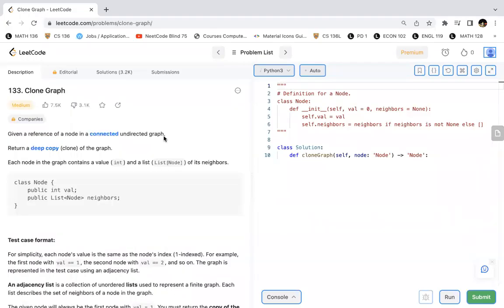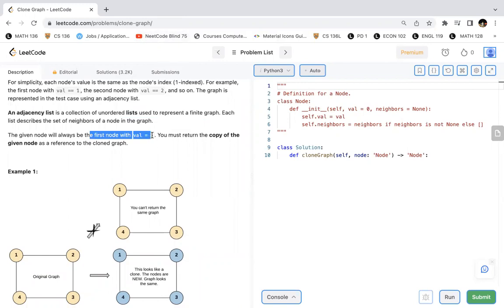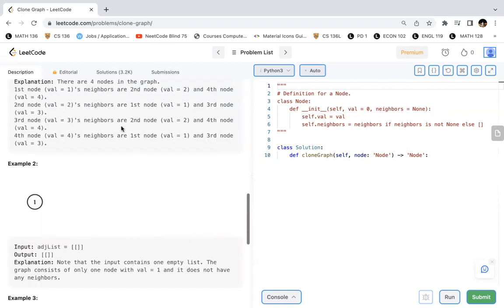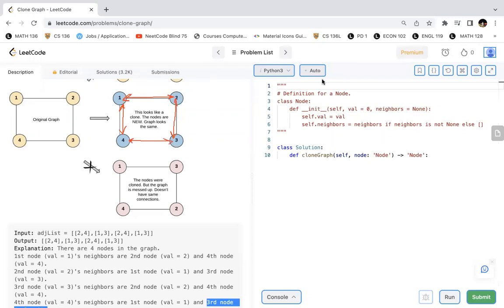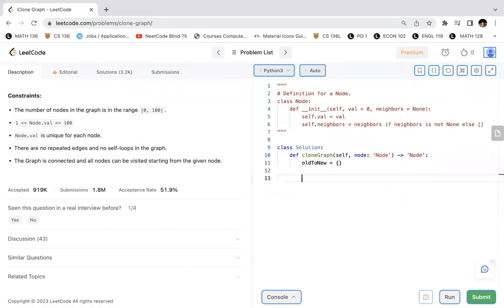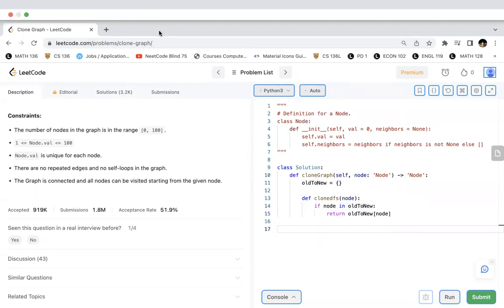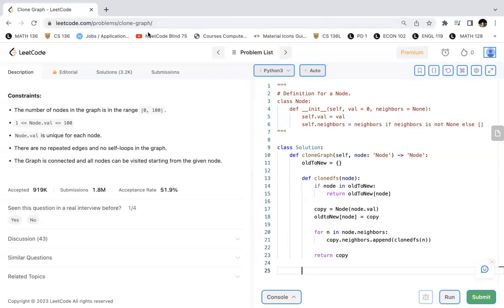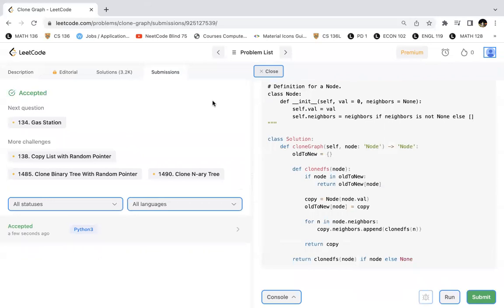133. Clone Graph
Given a reference of a node in a connected undirected graph.

Return a deep copy (clone) of the graph.

Each node in the graph contains a value (int) and a list (List[Node]) of its neighbors.